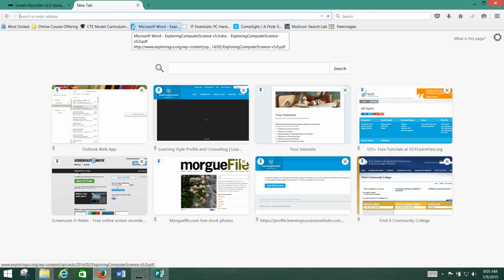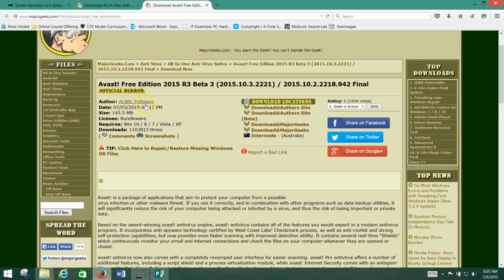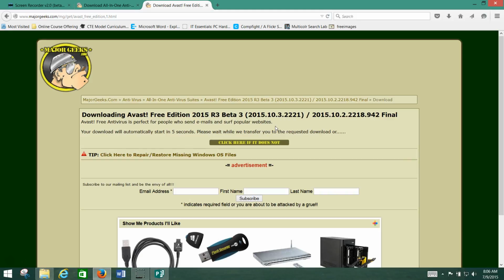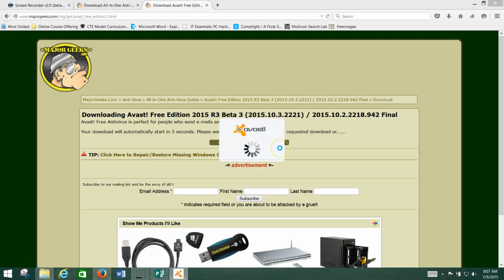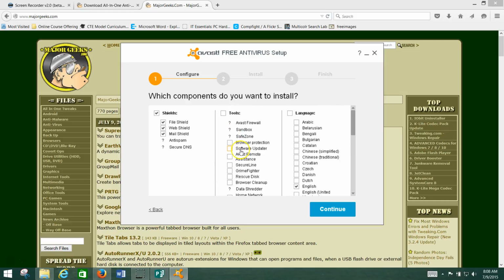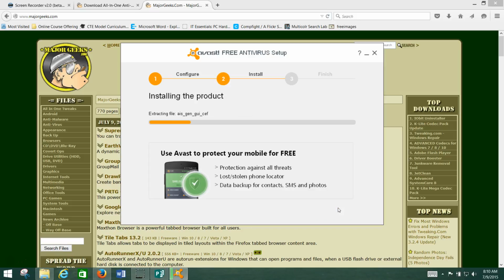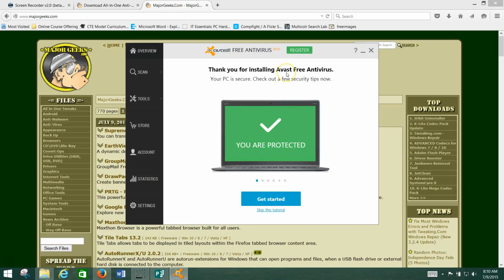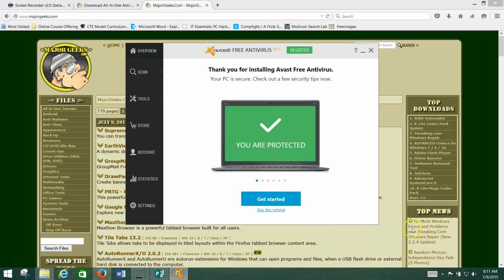Credit 2 Lab download and install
How to download and install free antivirus software